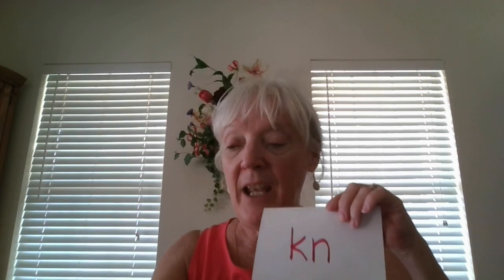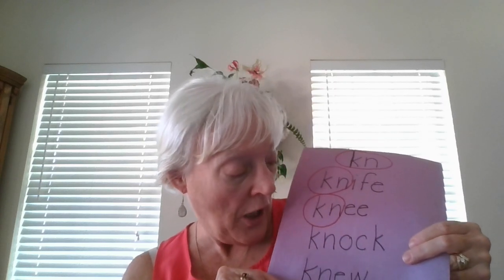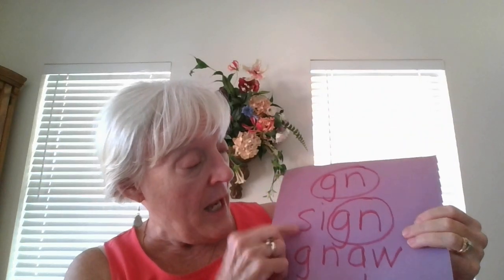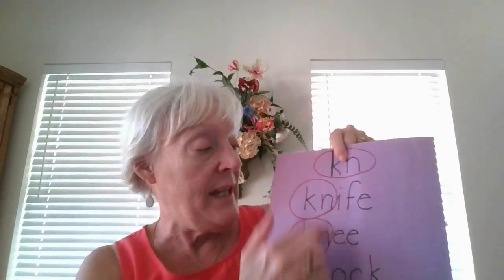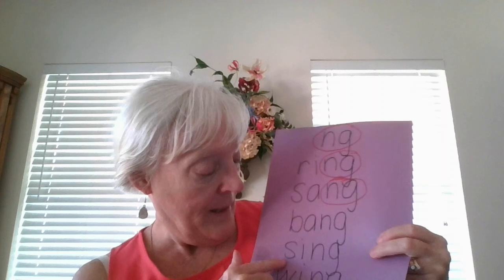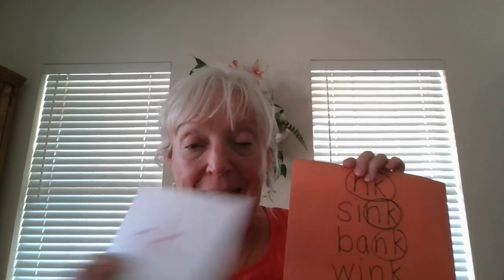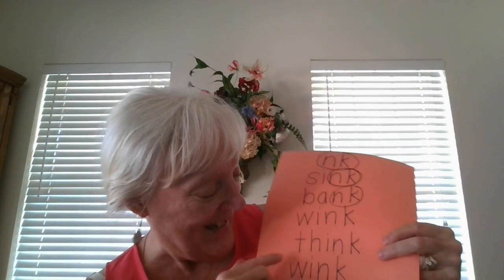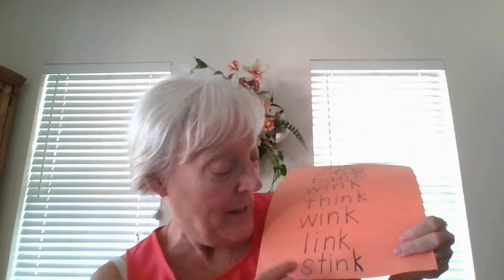Lesson 13: gn, kn, nk, ng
Phonemes:  gn, kn, nk, and ng